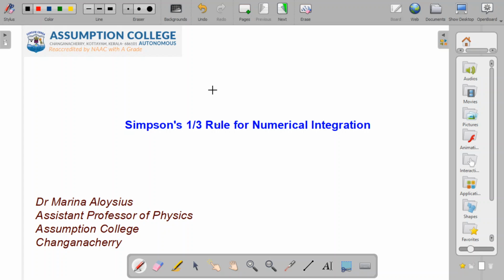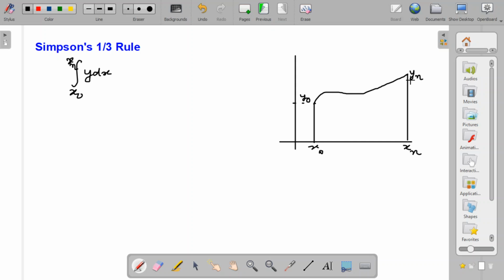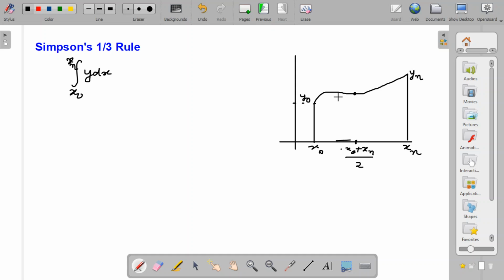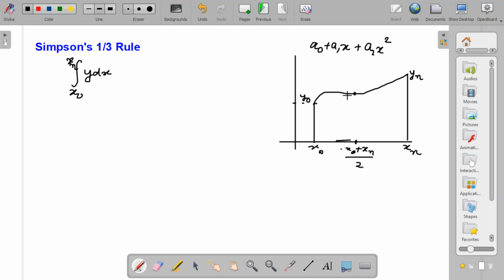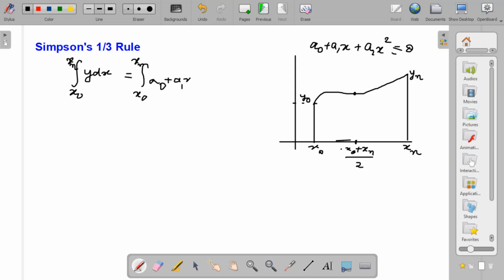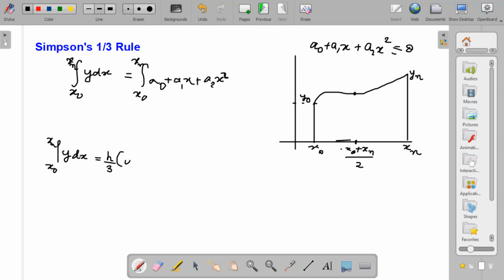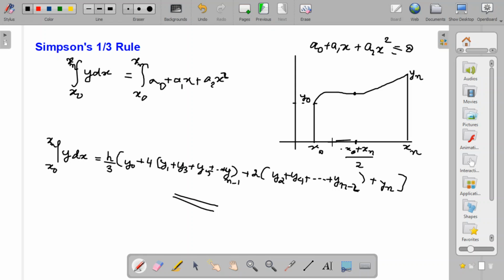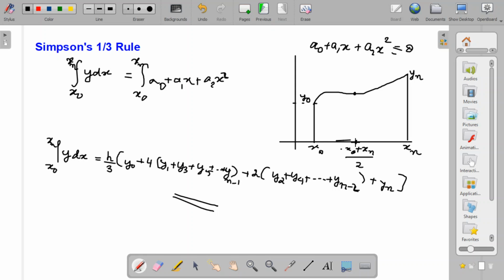Simpson's Rule for Numerical Integration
This video explain the principle behind Simpson's 1/3 Rule for Numerical Integration